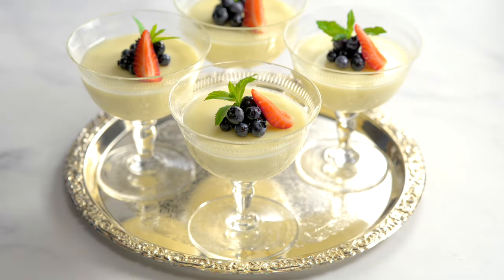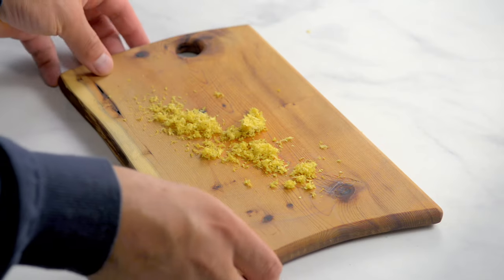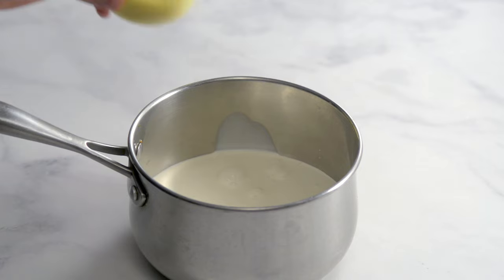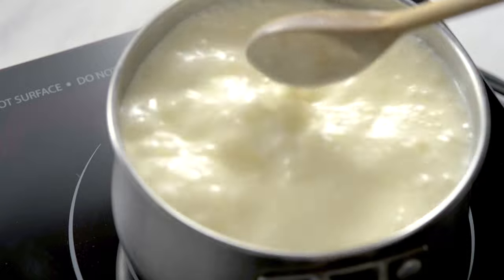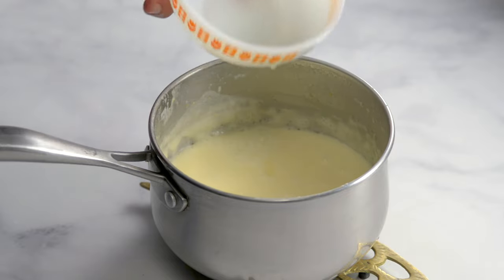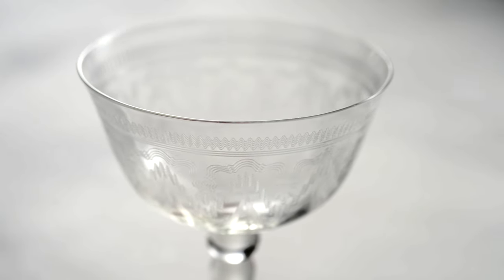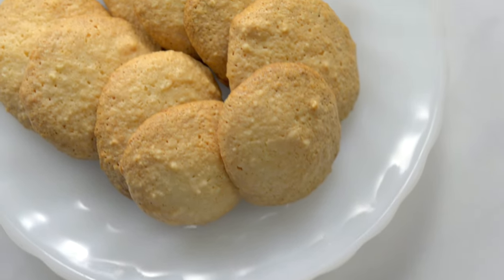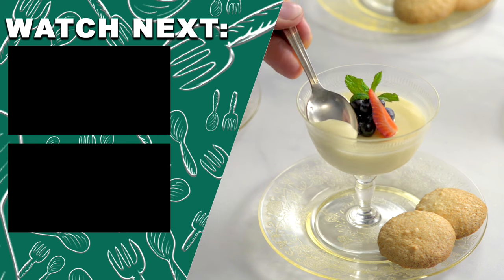Lemon Posset / The Queen's Favourite Dessert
Lemon Posset was one of the Queen's Favourite desserts, and the lemon posset was served at her wedding with Prince Philip. The Queen had quite a sweet tooth, and Lemon Posset was regularly on the menu at Buckingham Palace.

Lemon Posset is an easy dessert to make, requiring only 3 ingredients: lemon, cream, and sugar. The tanginess of the lemon contrasts with the sweetness of the cream and sugar to create a wonderful flavour. We hope you enjoy making this delectable treat.

We used 35% whipping cream as that's what we have available here in Montreal. In the UK and Ireland you would use heavy cream, which is 48%, we believe. In other places whipping cream might have a higher percentage. Any of these work just fine!

⏱️VIDEO CHAPTERS⏱️
00:00 - Lemon Posset Recipe
00:19 - List of ingredients fo Lemon Posset
01:19 - Mixing ingredients for Lemon Posset
03:12 - Pouring Lemon Posset into fancy cups
03:58 - Decorating the Lemon Posset.

INGREDIENTS

- 2 large lemons
- 2 cups heavy cream*
- 2/3 cup sugar

DIRECTIONS

- Start by zesting the lemon with a microplane or fine grater.
- You’ll need 1 tbsp of zest.
- Whether you need the zest of 1 or 2 lemons depends on how finely the zest is grated.
- Slice a lemon in half and juice it.
- Whether you need the juice of 1 or 2 lemons will depend on the size of your lemons and how juicy they are.
- You need 6 tbsp of lemon juice.
- Pour the cream into a pot.
- Then add the sugar and lemon zest and mix until the sugar has dissolved.
- Place the pot on medium heat and bring to a rolling boil.
- You need to be attentive to make sure the cream doesn’t overflow because it heats up very quickly.
- Stir occasionally.
- After 8 minutes, remove the pot from the heat.
- Measure exactly 2 cups of liquid into a measuring cup.
- If you’re over two cups you can boil it a little more to reduce it.
- If you’re under you can add a little extra cream into the measuring cup.
- Return the liquid to the pot and add the lemon juice and mix well.
- Leave to rest for 20 minutes.
- While resting a thin skin will have formed over the liquid, so you need to strain it.
- Straining also removes the lemon zest and gives a smooth texture to the dessert.
- Don’t press into the strainer as you don’t want to push the skin back in, but you can lightly jiggle the strainer.
- Now it’s time to pour the posset into containers.
- Fill the cups while the liquid is still warm.
- Be sure to leave enough room to add some fruit.
- If you see any air bubbles, gently tap the cups.
- Place in the fridge to set for at least 3 hours.
- Take the cups from the fridge to temper at room temperature for 10 minutes before serving.
- Garnish with berries.
- Blueberries are a popular choice, but including a strawberry makes it prettier, and adding some mint leaves, prettier yet.
- Your lemon posset is ready to serve.